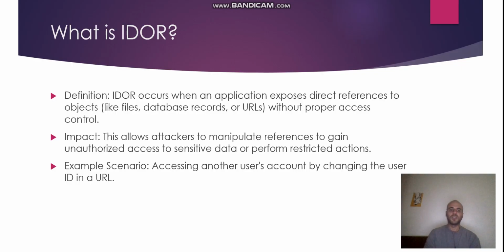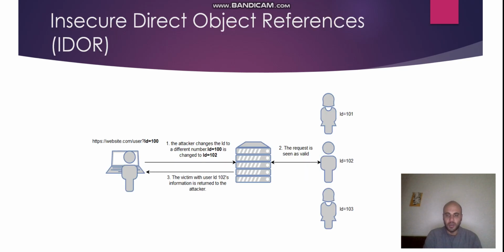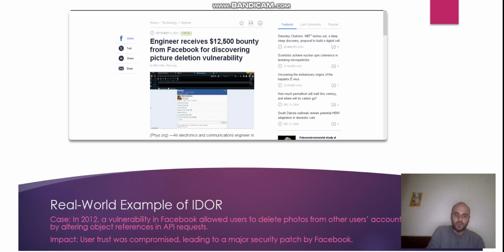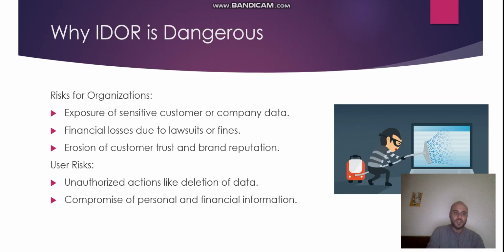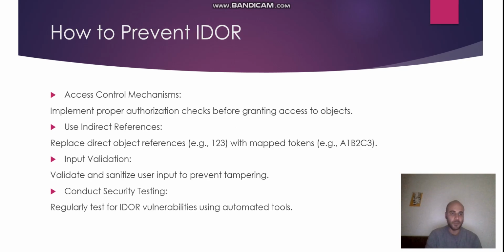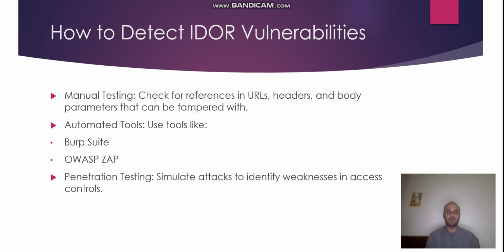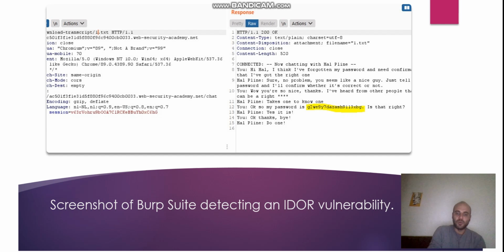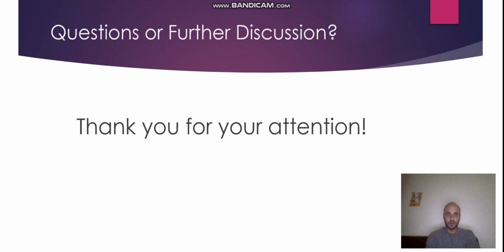Insecure Direct Object References IDOR topic 2